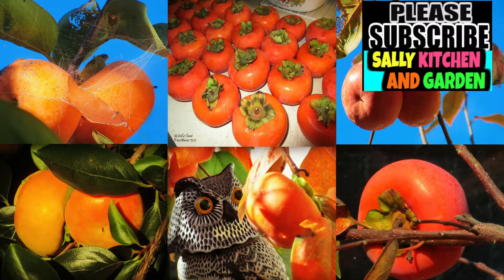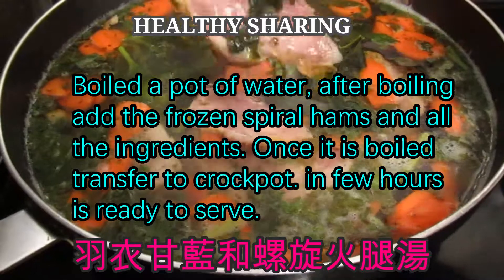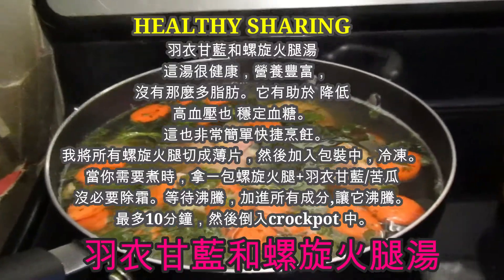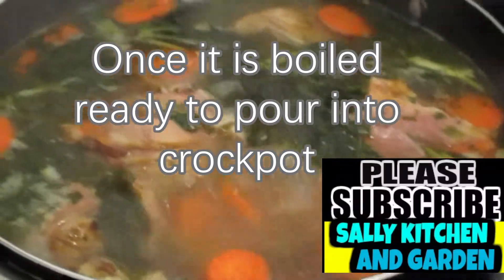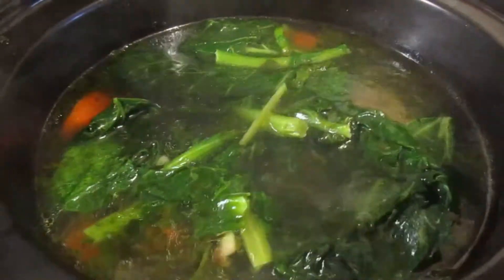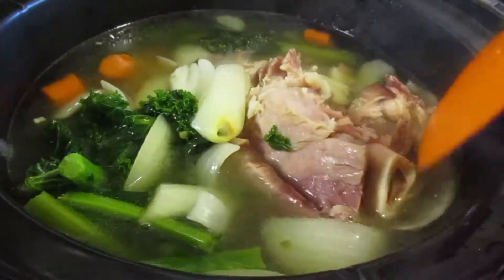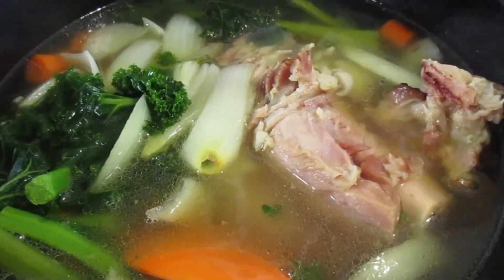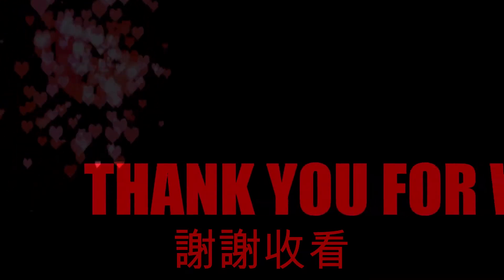Spiral Ham+Kale| 苦瓜羽衣甘蓝汤 | Sally's Quick & Simple Recipe |Crockpot Recipes | EASY 5 Min Dinner |糖尿病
This is super easy quick cooking recipe, whether you are a diabetic or high blood pressure, this soup will help anyone.How to Blanching Collard Green Due to the bitterness of the bitter melon, it makes it a perfect taste along with the spiral ham. Adding with the onion, collard greens or kale, all the veggies are highly nutritious. I am just getting a pack from my freezer and boil a pot of water and dump everything in it, once it boils and transfer to crockpot. Please check out the link under

*If you do not grow bitter melon, you can always substitute with bitter melon from Asian store. Also it is not necessarily to add bitter melon, if you do not have it, you can just cook without it. As Collard greens are highly nutritious. You can add into one of your dinner recipe.

 *Due to covid 19, we did not continue the medication instead I collected all the bitter melon's stems, and the left over leaves and stems then wash it and make it into packages before I freeze it. It will be easier for future use. So now during winter time, i can cook soup with it, so far the blood sugar so good. No need medication for the past 6 months already. This is my personal experiences to share but not based on any scientific proof. It worked for my family. Also it helps my own blood pressures.